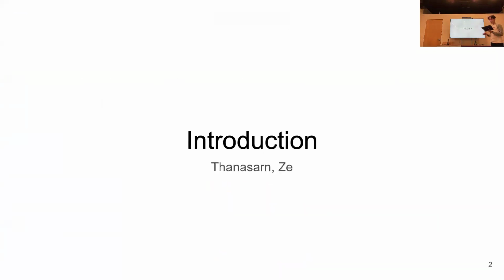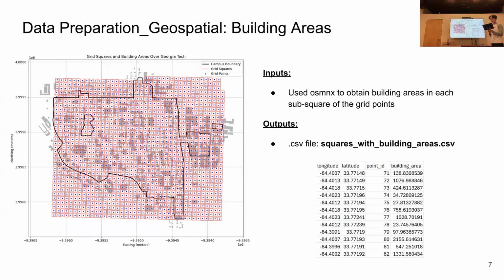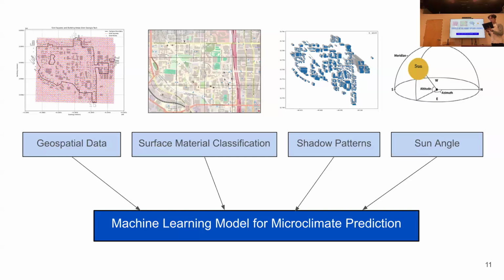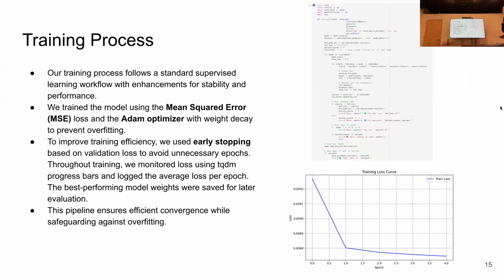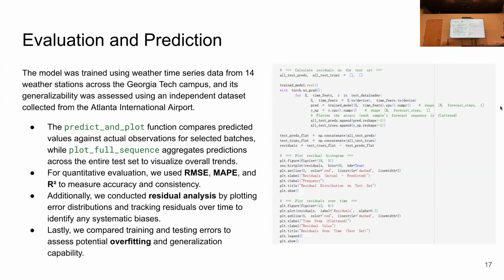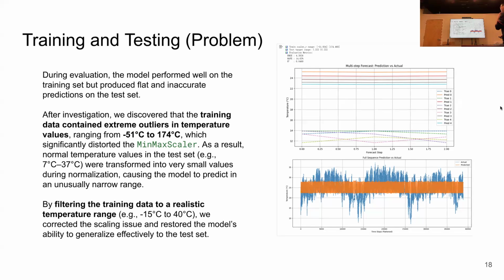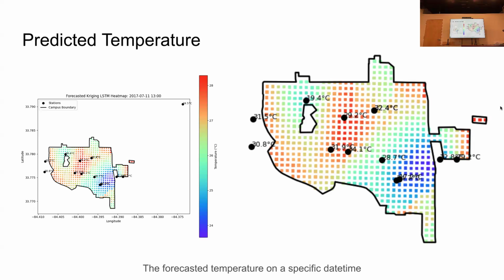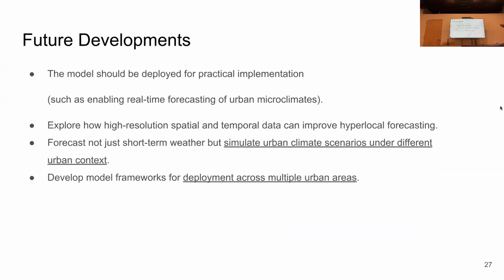VIP-SMUR — Sp25 — Microclimate-LSTM-Kriging